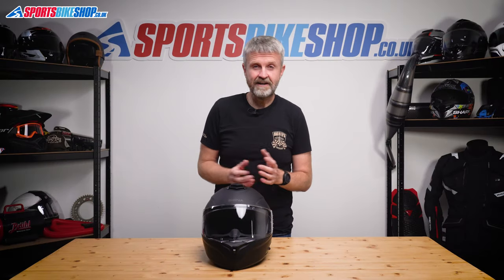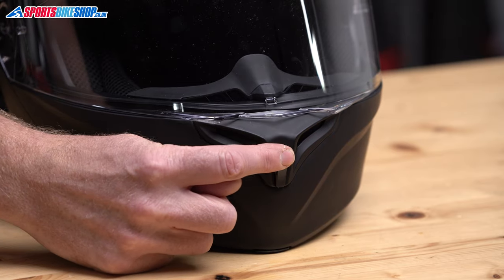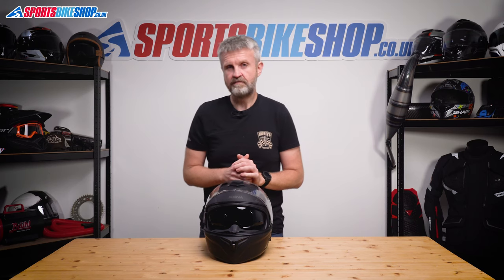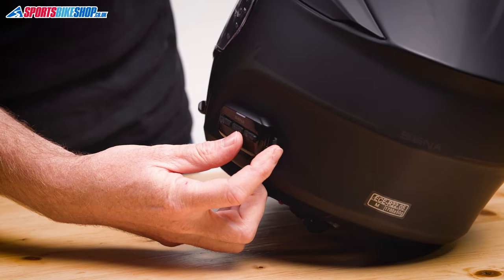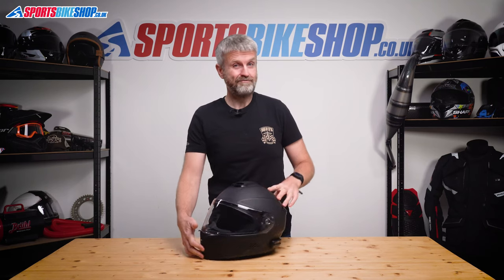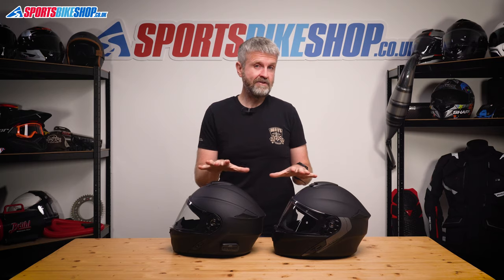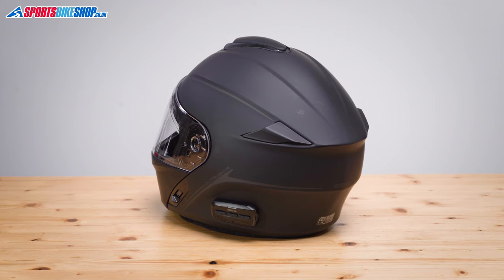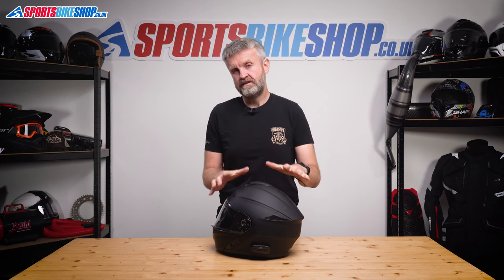Sena Outrush-R flipfront motorcycle helmet and intercom review - Sportsbikeshop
Buying a helmet AND an intercom sound like hassle? Sena’s range of lids have the intercom already integrated, and this Outrush-R is their entry-level option. Find out all about it in our review.

Links to the visor and Pinlock insert mentioned in the video...